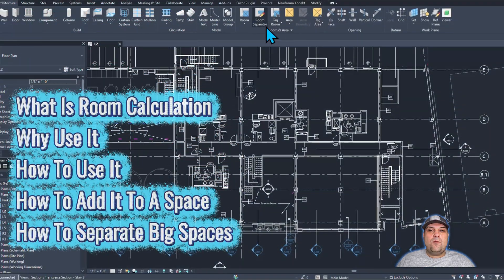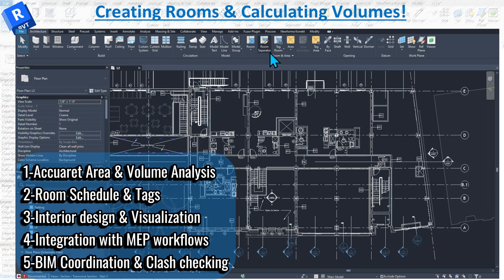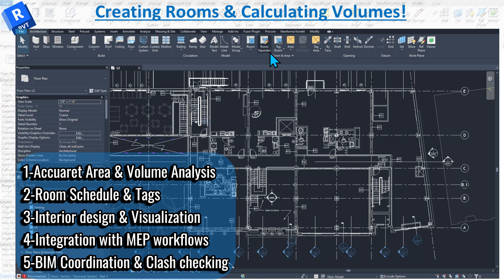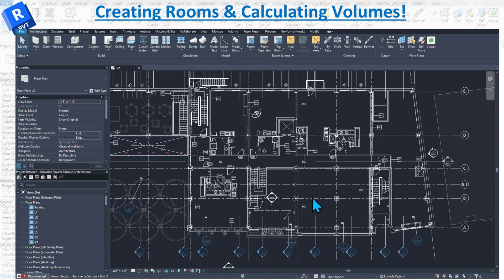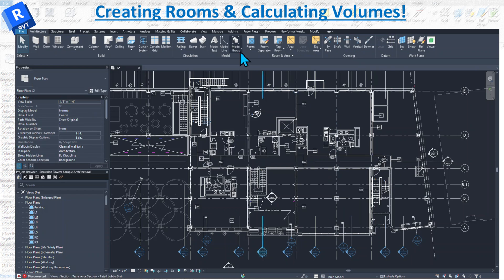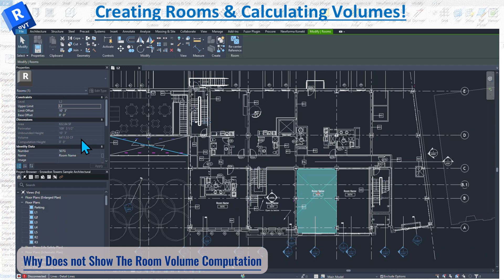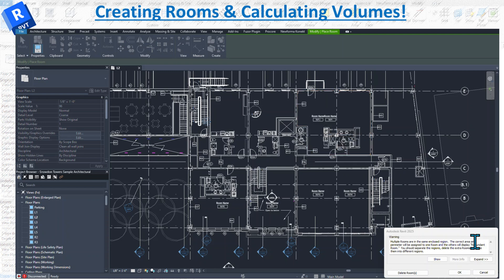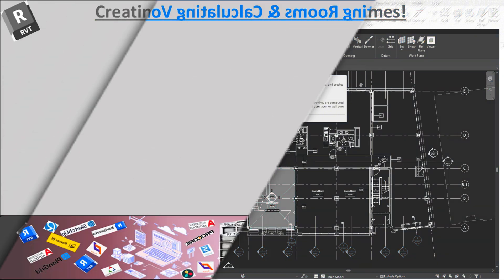Revit Tutorials | Room Calculation, Room Separation & Auto Calculation Fully Explained! | BIM-VDC!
📝 Expanded SEO-Optimized Description
📐 Revit Room Calculations Made Simple!
Welcome to another BIM.DESTINATION Revit tutorial, where we explore the Room Calculation, Room Separation, and Auto Calculation workflows in detail. If you’ve ever struggled with volume computations, “Not Computed” issues, or how to correctly tag rooms, this tutorial is for you.

This video takes you through best practices for applying room calculations, troubleshooting common problems, and mastering the Room Separator tool to improve accuracy in your BIM models.

🔍 What You’ll Learn in This Tutorial:
✅ What is Room Calculation and why it’s critical in Revit projects
⚡ Auto Room Calculation & Tagging – speed up workflows with automation
🖊 Manual Room Calculation & Tagging – how to do it step by step
📐 Room Separator Tool – when and how to use it effectively
🔧 Troubleshooting “Not Computed” Issues in property windows
💡 Best practices for clean model data and reliable schedules

📅 Timestamps for Easy Navigation:
00:00 - Introduction
00:47 - What is Room Calculation
02:45 - Room Calculation & Tag Tab
03:08 - Auto Room Calculation & Tag
04:05 - Manual Room Calculation & Tag
04:24 - Room Separator Tool
05:02 - Troubleshooting “Not Computed” Volume

💼 Why This Matters for BIM Professionals
Room calculations are the foundation for accurate space planning, scheduling, and energy analysis. Understanding this workflow ensures your projects are data-rich, precise, and ready for handoff. With this tutorial, you’ll learn to avoid errors, save time, and deliver better results to clients and project teams.

Also, BIM Destination is a participant in the Amazon Services LLC Associates Program, an affiliate advertising program designed to provide a means for sites to earn fees by linking to Amazon.com. I earn from qualifying purchase

🛒 BIM Destination Amazon Store
I’ve created a special collection of tools, gear, and resources that every BIM professional, student, or content creator might need. From Autodesk references to streaming equipment, you’ll find everything I personally recommend and use.